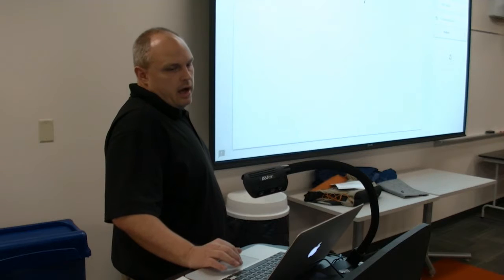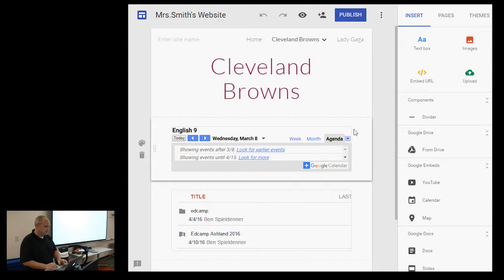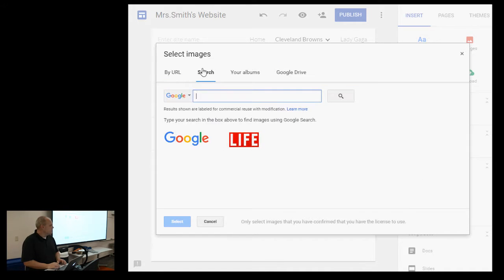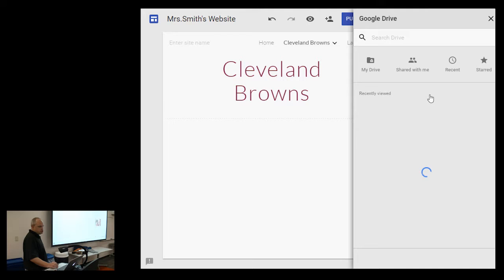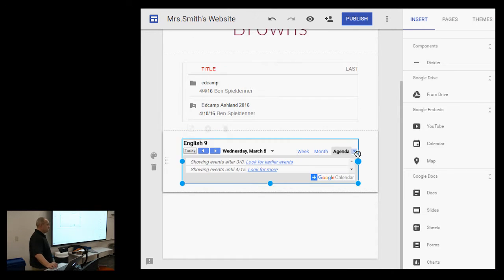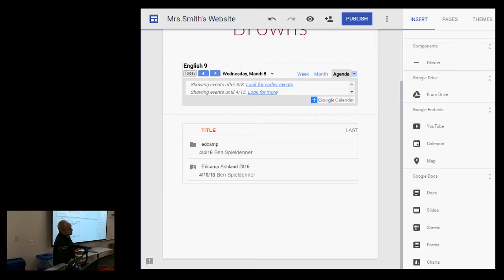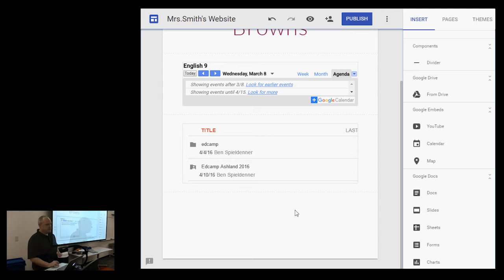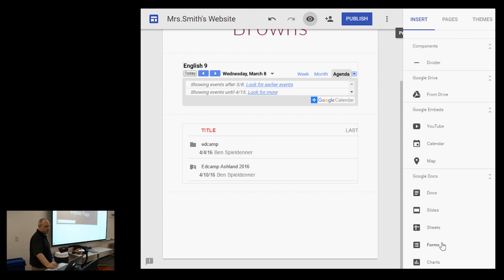Google Sites-Part 3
Ashland City Schools EdTech 2.0 Professional Development series, Session 4: Google Sites (Part 3)